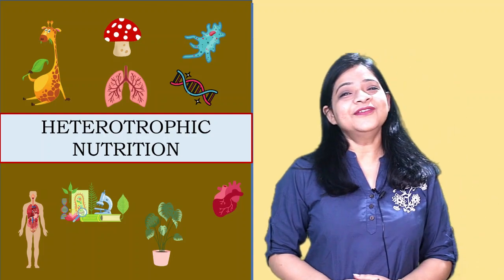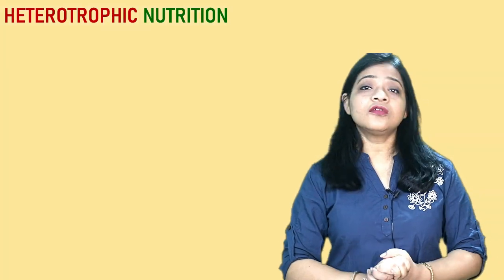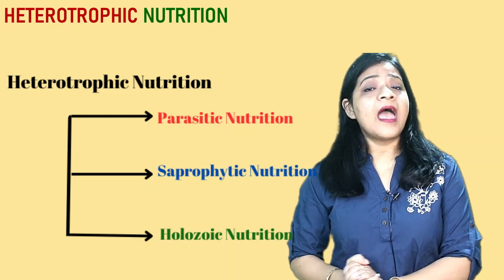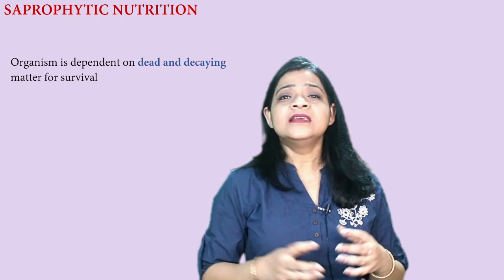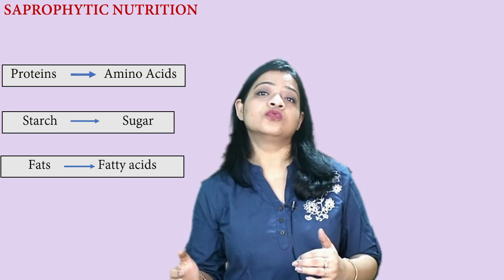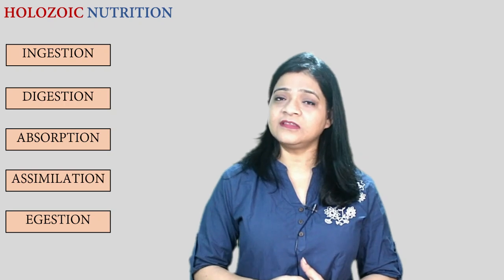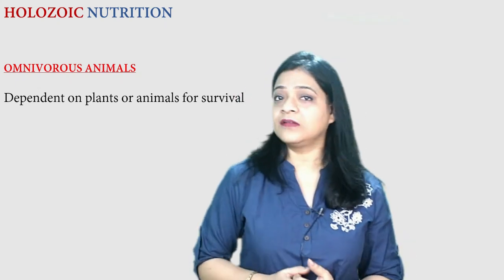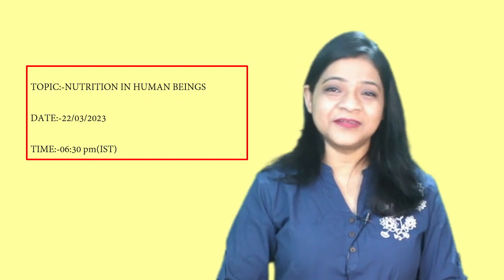HETEROTROPHIC NUTRITION | CLASS 10 | SCIENCE | NCERT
Hello, YouTube fam!  Welcome to our Comprehensive Guide on the topic HETEROTROPHIC NUTRITION of CLASS 10 SCIENCE NCERT CHAPTER 6 🌟!

In this video, we'll cover everything you need to know about Heterotrophic Nutrition as per the NCERT curriculum of Class 10 Science, helping students, educators, and physics enthusiasts grasp the fundamental concepts with ease.

🔥 Topics Covered in this Video:
0:00 - Introduction
00:24 -
02:12 -
04:27 -
06:01 -
09:07 -
10:38 -
11:08-
11:58 - Conclusion

🎯 Ace your understanding of the concept of Heterotrophic Nutrition with this in-depth and engaging tutorial. We'll break down complex Science concepts into simple, step-by-step explanations to help you excel in your studies and beyond.

*Don't forget to check out our related playlists and podcasts for more informative content:*